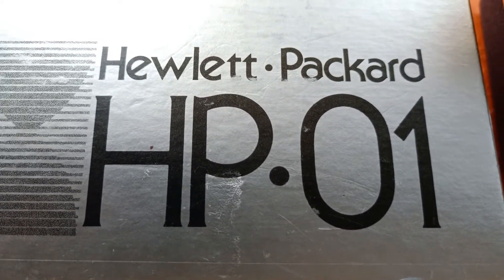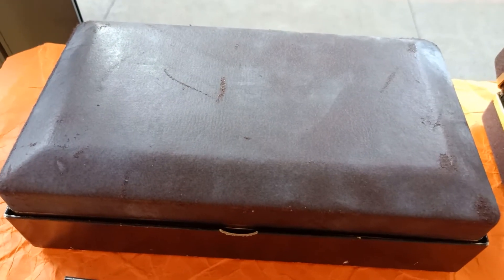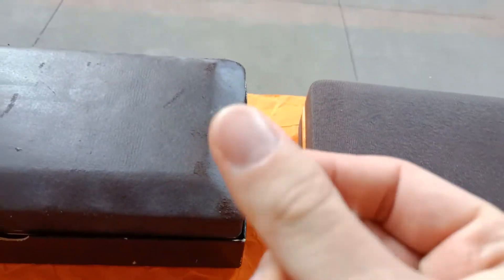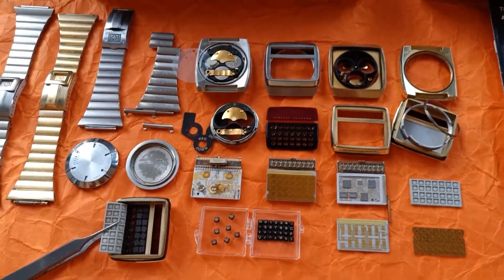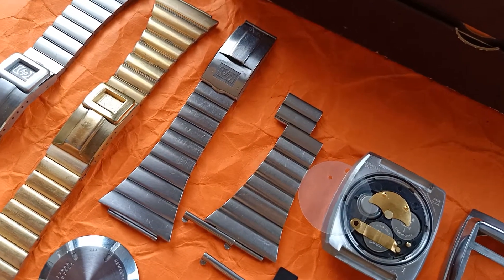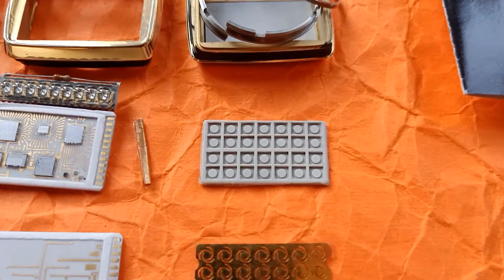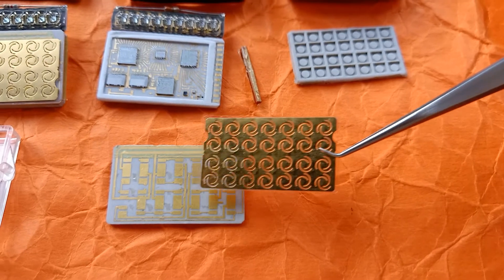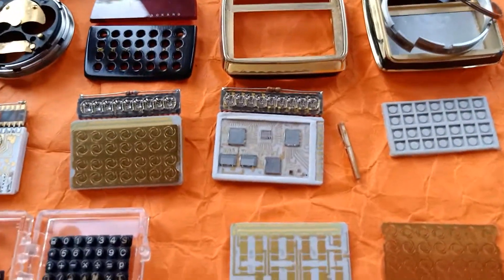1977 HEWLETT-PACKARD HP-01 LED WRISTWATCH CALCULATOR UNBOXING AND PARTS REVIEW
A technical review of all the parts on an HP-01 wristwatch calculator.